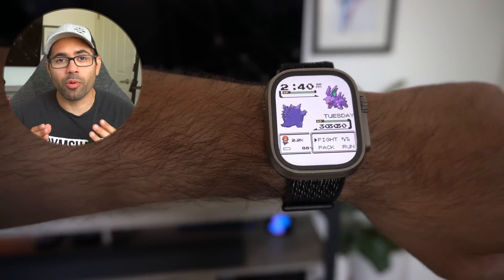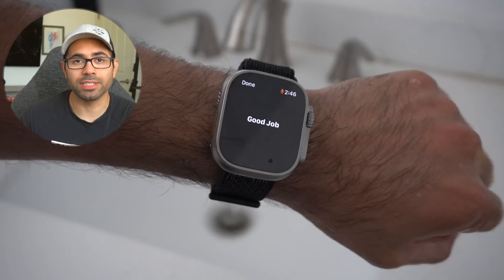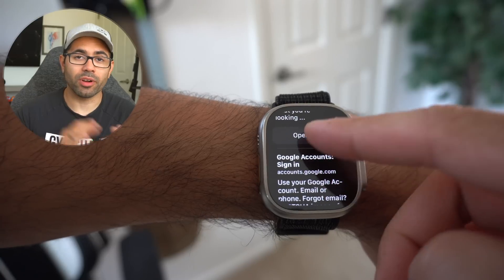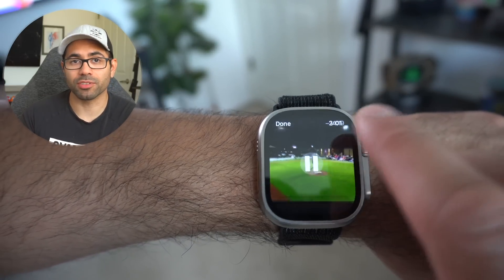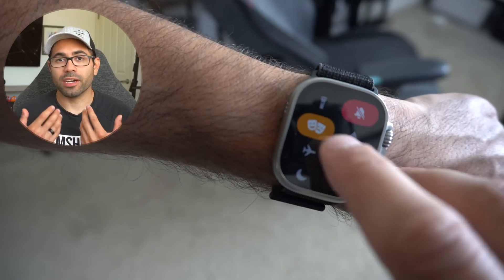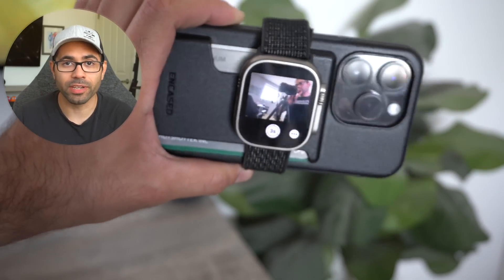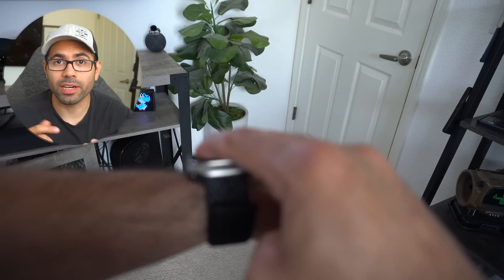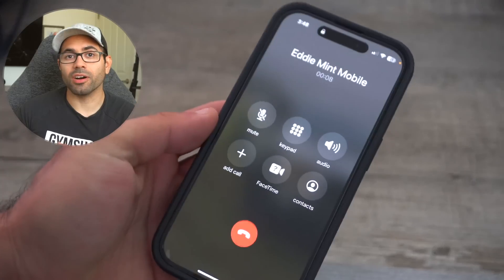30 Amazing Apple Watch Hacks & a hidden features!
The iPhone and Apple Watch collaborate seamlessly, creating a harmonious duo. In this video, I will demonstrate the remarkable features, helpful tips, and clever techniques for the Apple Watch Ultra, SE, Series 7, Series 8, and iPhone!

I will provide an overview of the latest features, tips, and tricks for both the Apple Watch and the iPhone. Discover how to control your iPhone using the Apple Watch, receive navigation assistance, seamlessly transfer calls between your iPhone and watch, and much more.

00:00 intro
00:10 clockology
00:15 Video guide to install
00:50 Control center resizes text
01:09 handwashing Feature
01:35 Time Glace app
02:00 Control your tv
02:27 Apple Keynote
2:36 Siri WebKit
03:04 Chimes
03:21 Change your watch time from your phone
03:32 Apple Pay change card
03:40 Workout 3-sec timer skip
03:50 workout segments
04:00 Watchtube
04:19 Watch for Tesla
04:40 Apple Watch charging
04:50 battery iPhone widgets
05:00 Store playlist on Apple Watch
05:20 Soring Apple watch
05:30 theater mode
05:47 Cover to mute
06:00 control apple watch from iPhone
06:29 Force close apps
06:48 Assign watch face-to-focus modes
07:00 Apple watch viewfinder for phone
07:29 hide notifications
07:49 wifi tools
07:59 AirDrop/Bluetooth tools
08:19 feel the time
08:50 Hard rest watch
08:55 See the time when the watch is off
09:00 Bonuses